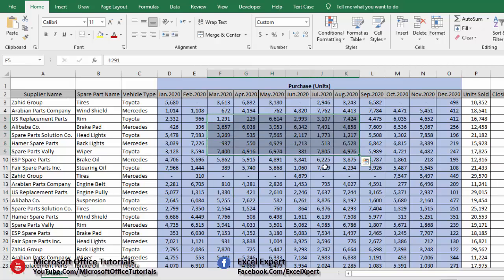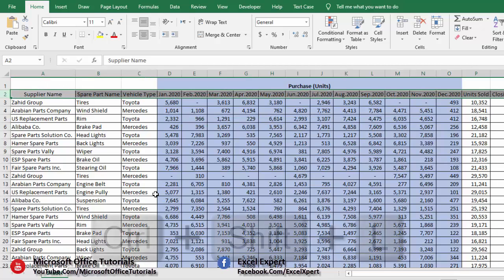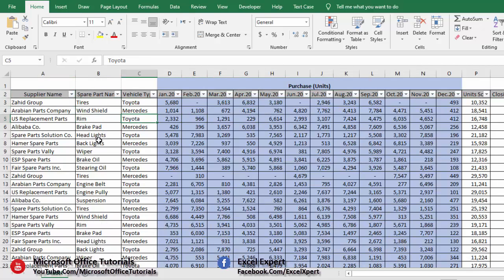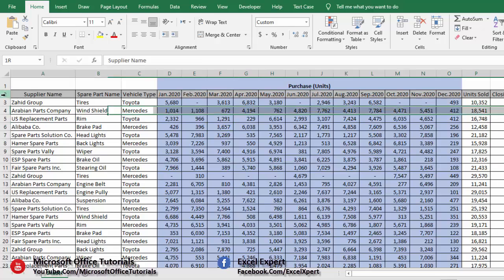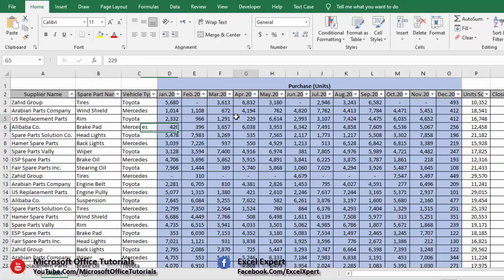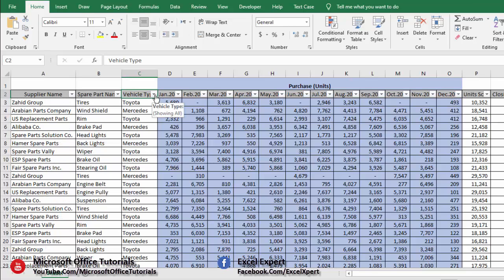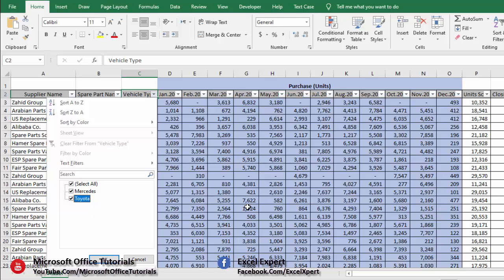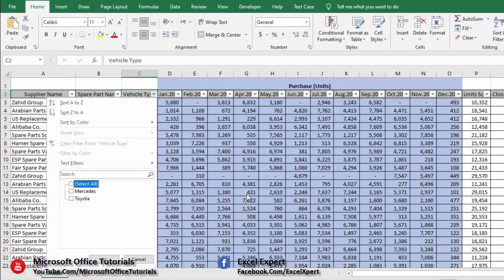All Shortcut Keys for Working with Tables in MS Excel | Excel Tutorial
In this Tutorial of MS Excel you will learn all the shortcut keys that you need to boost up your speed while working with tables in MS Excel.